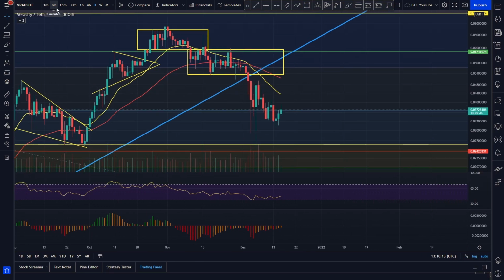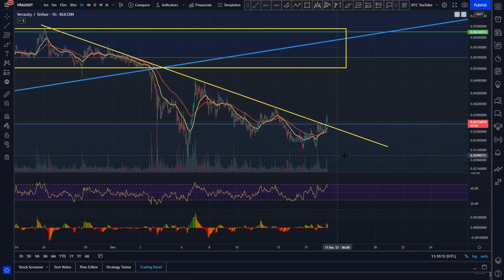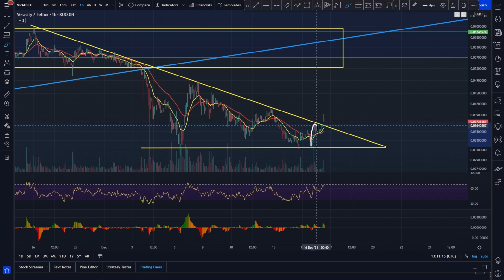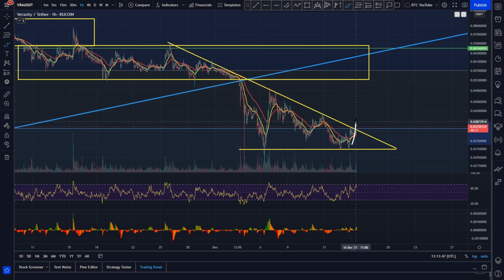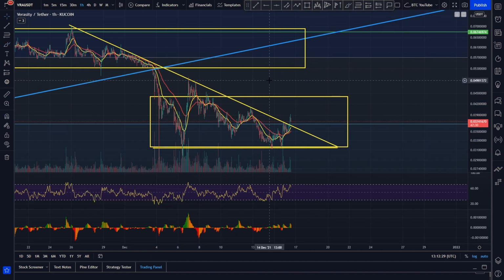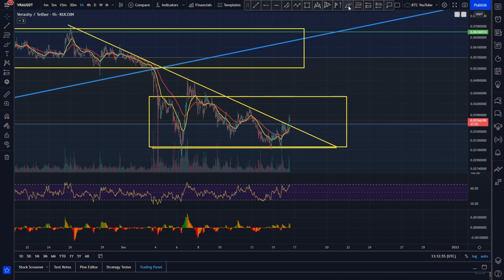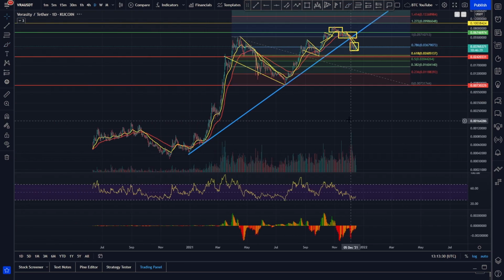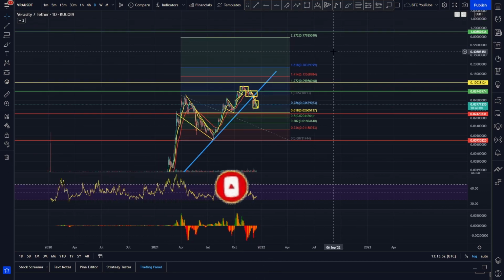VERASITY BOUNCE SOON!? | VERASITY PRICE PREDICTION 2021 | VRA PRICE PREDICTION | VRA ANALYSIS